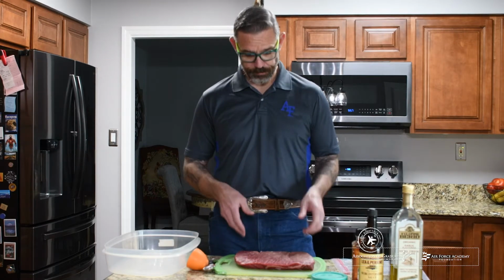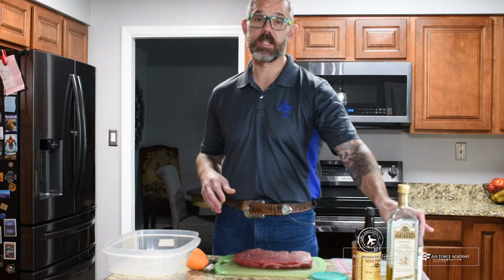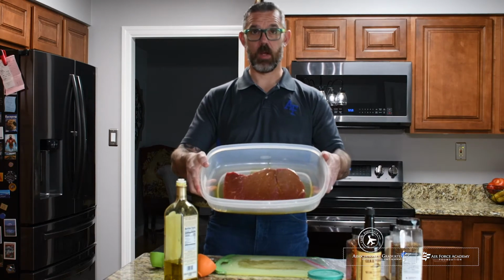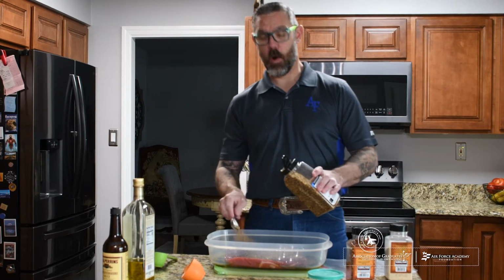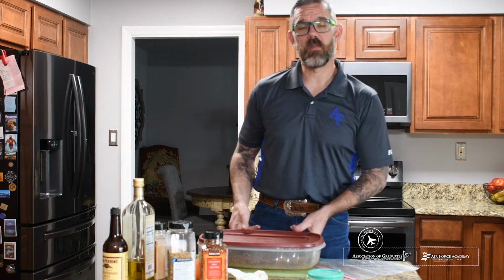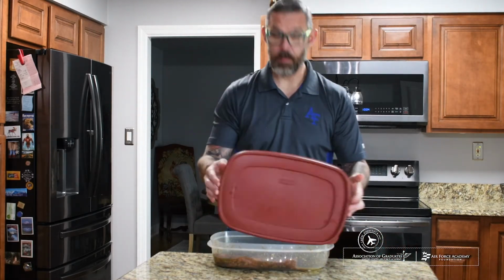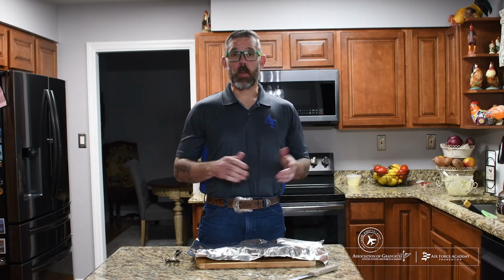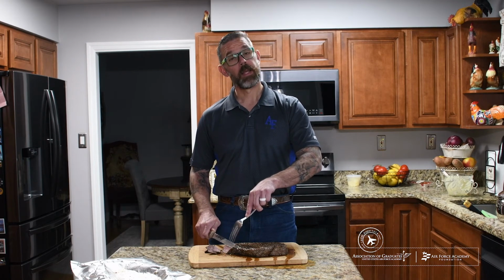Chief Bouchee's London Broil Recipe | Firstie Departure